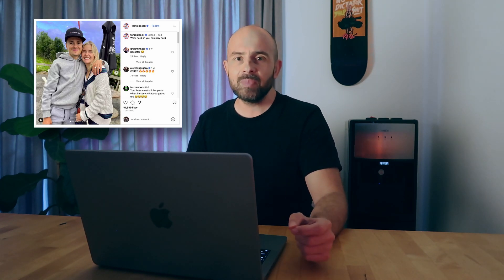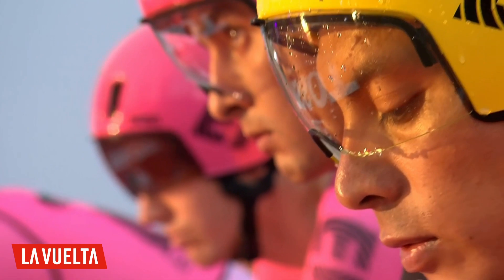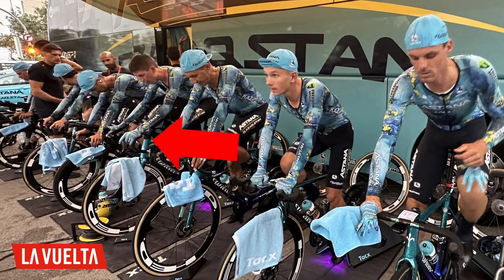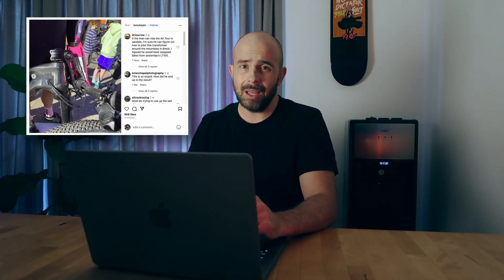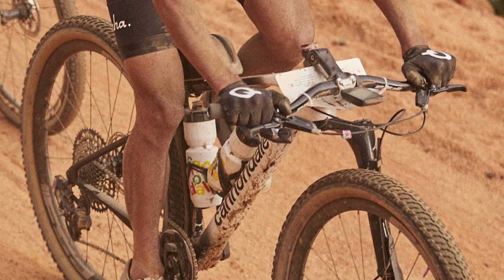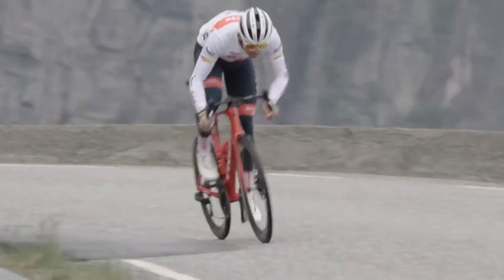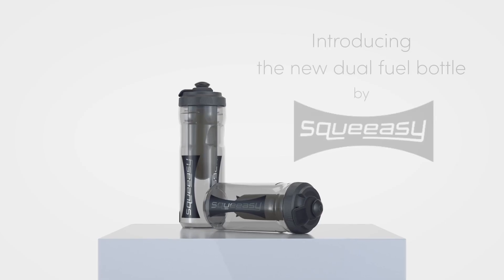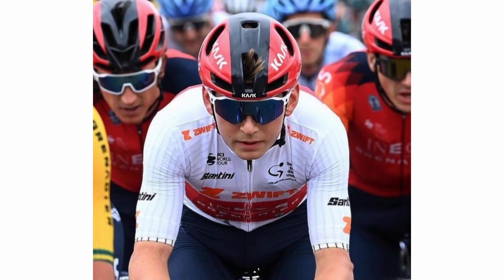INEOS using aero undershirts and the Vuelta stuff you missed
In today's QuickSpin Cycling Digest, we dive into new and cool cycling products. We cover Remco Evenepoel's road bike, Lachlan Morton's crazy stem, innovative tools, new aero undershirts, and the stuff you missed at the Vuelta Espana 2023.